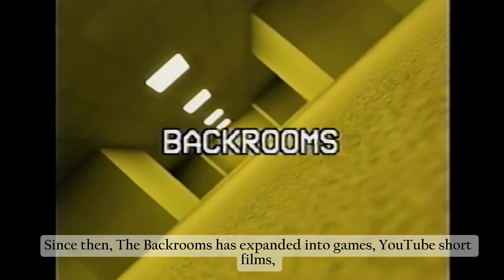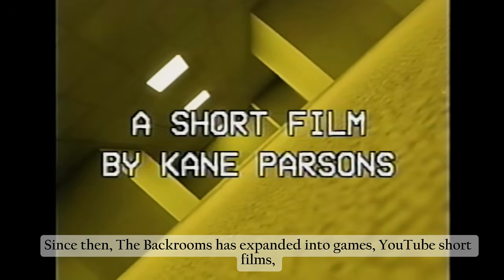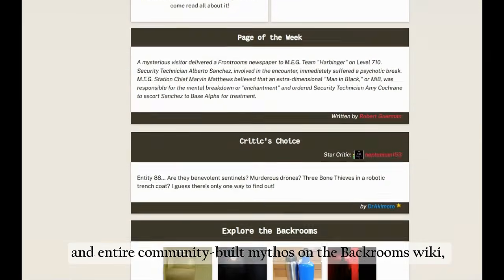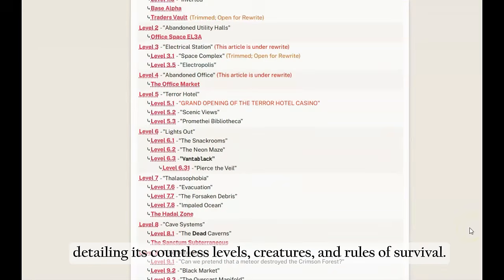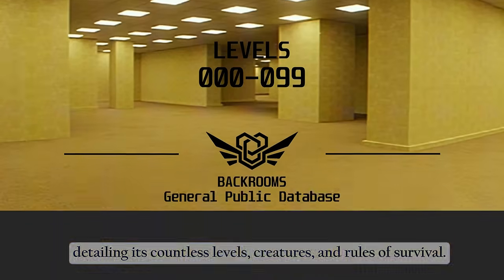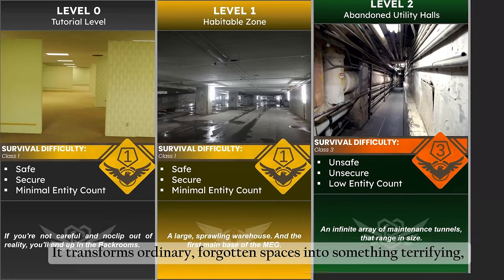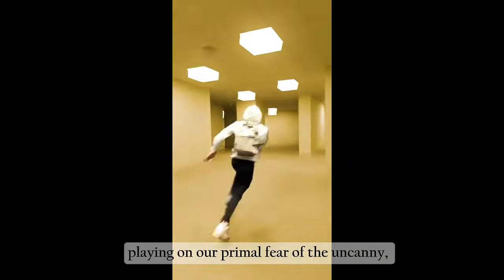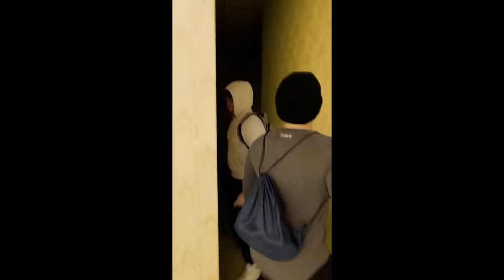liminal space aesthetics explained in 7 minutes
Some detailed may be simplified for educational and entertainment purpose only.
Follow for more deep dives into styles and aesthetics.✨

00:00 intro
00:04 dreamcore
01:13 weirdcore
02:21 traumacore
03:34 backrooms
04:49 poolcore
06:01 anemoiacore